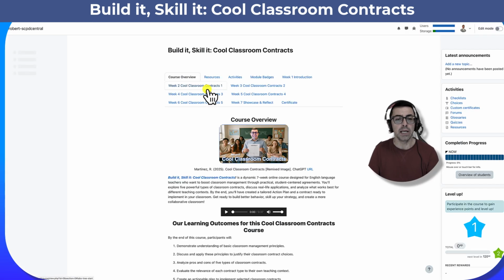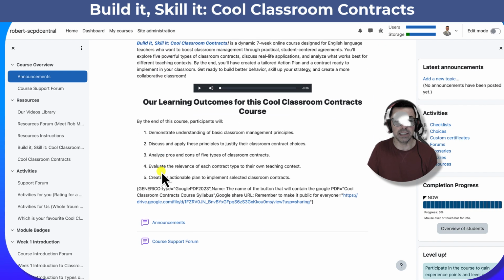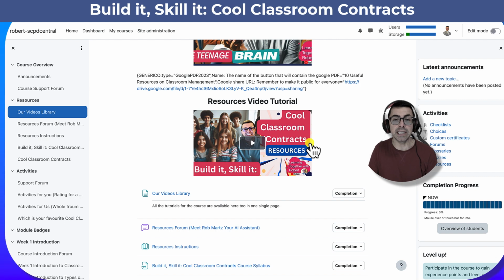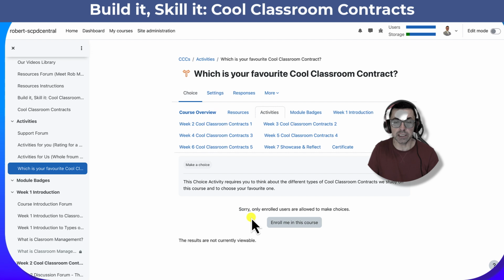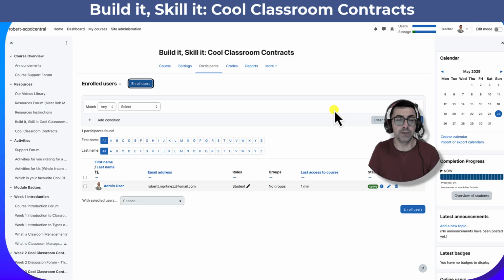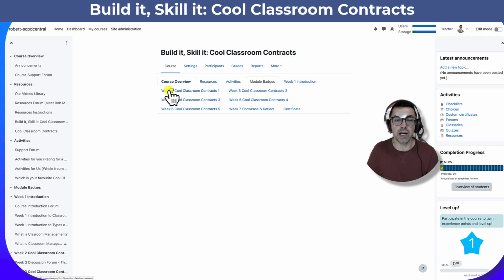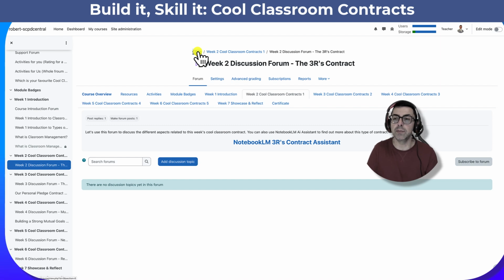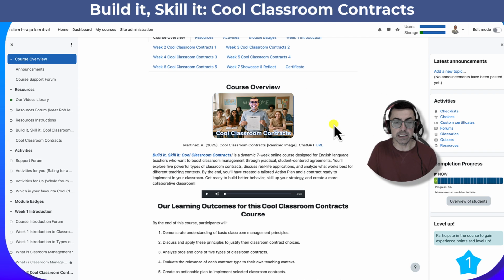W4 MoodIY Free Site